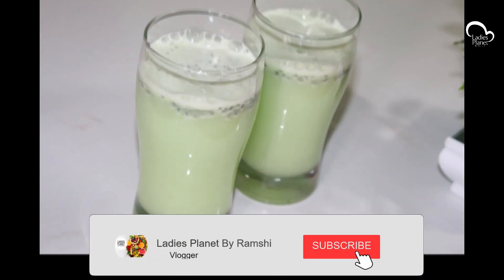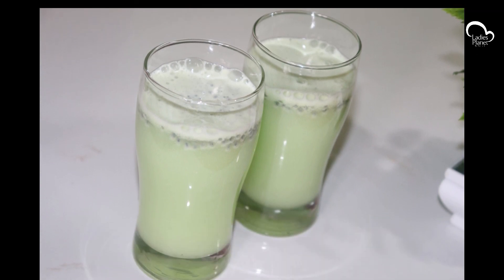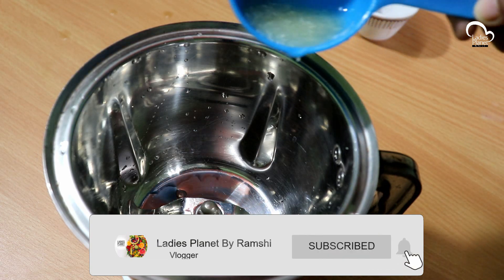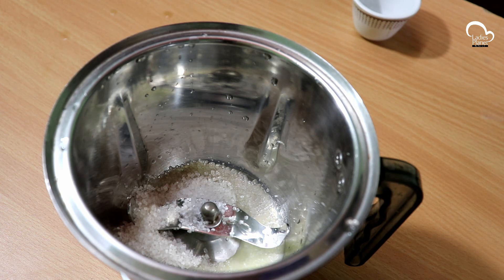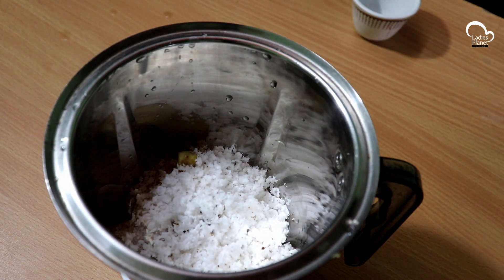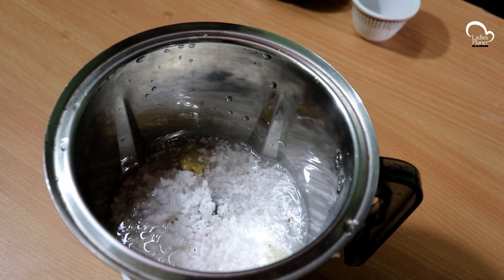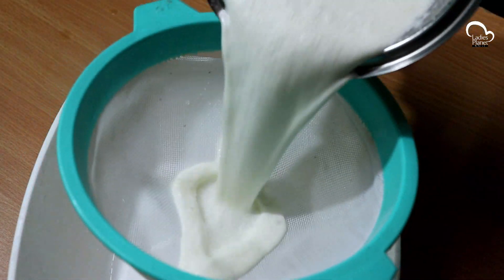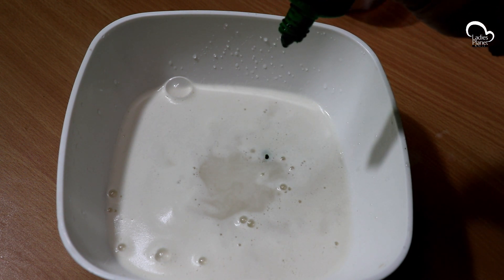വീണ്ടും ഒരു നാരങ്ങാവെള്ളം😜😜😜